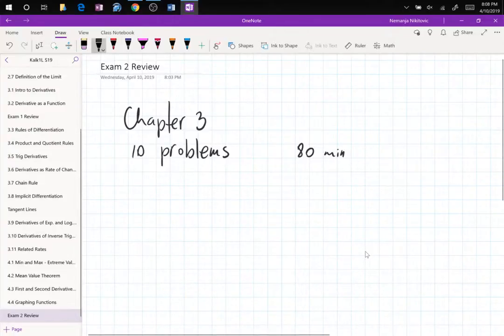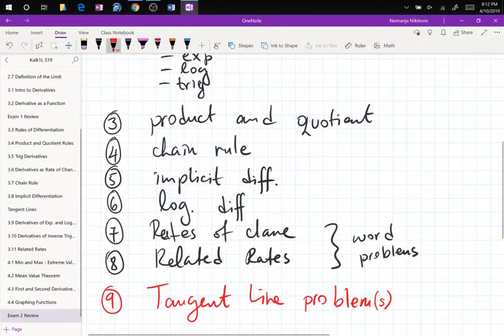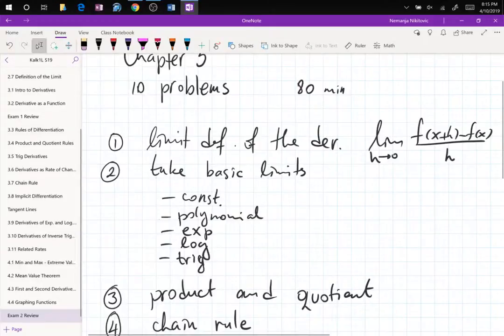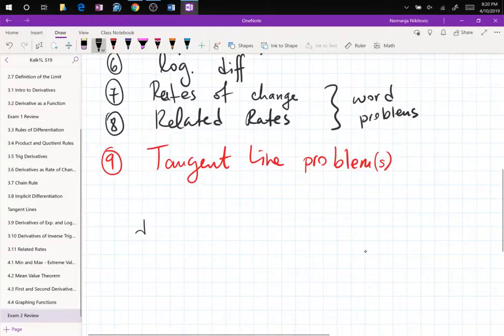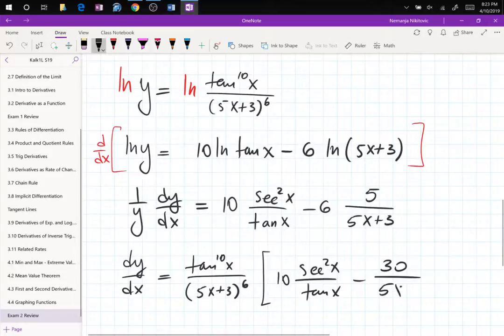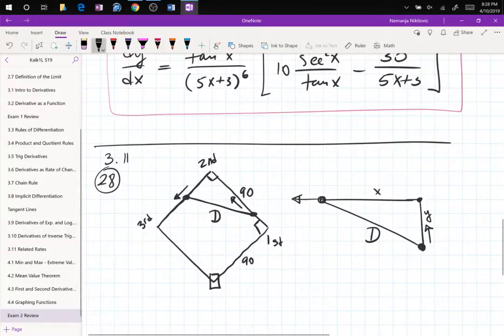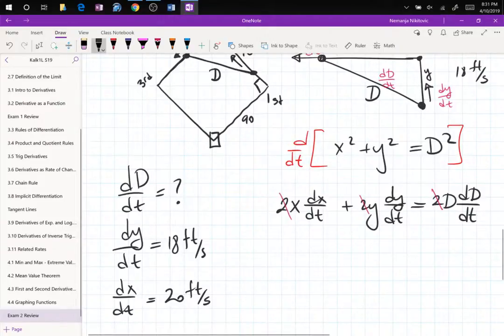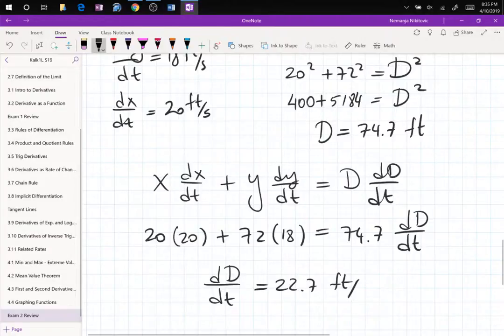Nemanja Nikitovic Live Stream (Calculus1L Exam 2 Review)